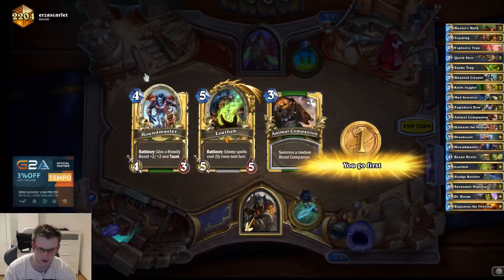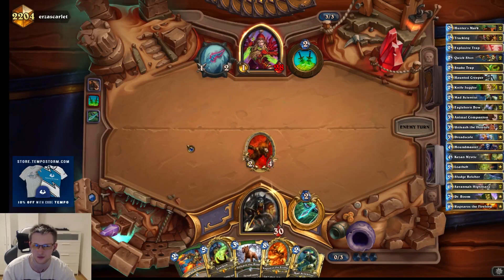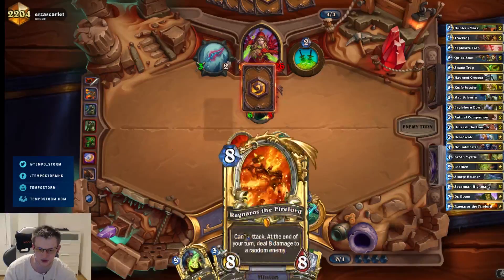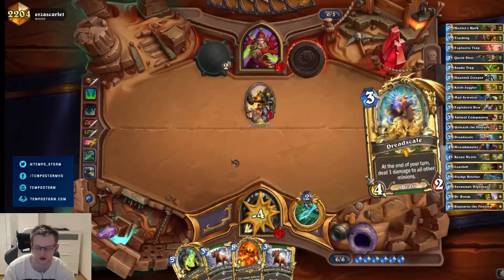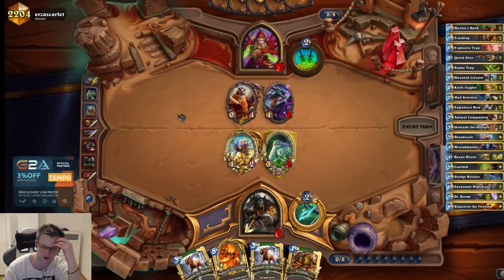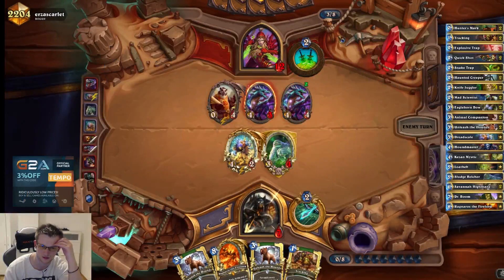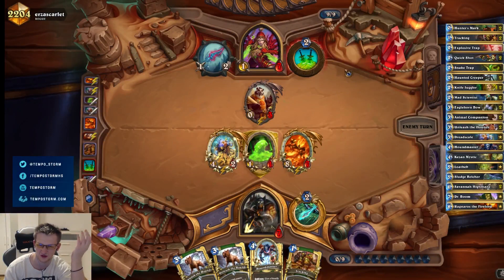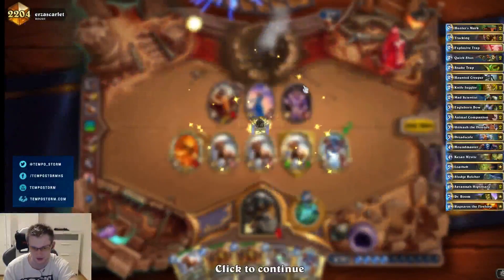[Hearthstone Deck Tech] Control Hunter with Gaara Vs. Rogue Game 3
The Rogue class is by no means as popular as it once was but has been gaining traction on the Hearthstone Ladder since LoE.  For Hunters though this match-up is particularly difficult. Thankfully Gaara is here to show you how to get through this tough match up with his Control Hunter Deck List

Tempo Storm is a professional esports organization featuring some of the best players and casters in Hearthstone, Heroes of the Storm, The Fighting Game Community (FGC), FiFA, and World of Warcraft. Founded by Reynad, Tempo Storm has grown from a Hearthstone only organization to having a strong presence in a myriad of competitive esports scenes under his guidence.

This channel focuses on helping Hearthstone players develop deck building skills, game sense, as well as providing funny Hearthstone related content. Featuring guides, deck techs, and general strategies for Hearthstone this channel also has Videos on Demand (VODS) of professional gaming tournaments as well.